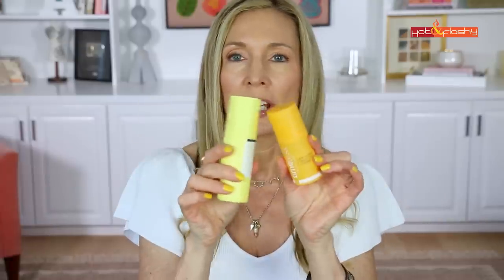Travel Skincare Tips!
Sign up for 1 month of free custom skincare by Agency with my (Only $4.95 shipping & handling).

Shopping Links:

Agency (Only $4.95 shipping & handling).

Timeless 20% Vitamin C + E Ferulic Acid Serum (Timeless), (Target)

Timeless CoEnzymeQ10 Serum (Timeless), (Target)

CeraVe PM Moisturizing Lotion (Ulta), (Amazon), (Walmart), (Target)

Neutrogena Hydro Boost Gentle Cleansing Lotion (Ulta), (Amazon), (Walmart)

Clinique Take the Day Off Cleansing Balm (Ulta), (Sephora), (Nordstrom)

Derma-E Essentials Sun Protection Mineral Powder SPF 30 (Ulta), (Amazon)

Colorescience Sunforgettable Brush-On Shield SPF 50 PA (Colorescience), (Dermstore), (Amazon)

Babo Botanicals Tinted Mineral Stick Face Sunscreen SPF 50

Sign up for 1 month of free custom skincare by Agency with my
$5 Off at Timeless Skincare use this (discount automatically applied at checkout)

MAC Eyeshadow Single in Malt (Nordstrom), (Amazon)

Sephora 12 Hr. Contour Eyeliner Pencil in “Flirting Game”

Lancome Lash Idole Mascara (Ulta), (Sephora), (Nordstrom)

Buxom Full On Lip Cream in “Dolly” (Ulta), (Sephora)

All opinions are always 100% honest and my own. It doesn't cost you anything extra and you are free to use the link or not as you choose. If you do use my links, I appreciate your support.